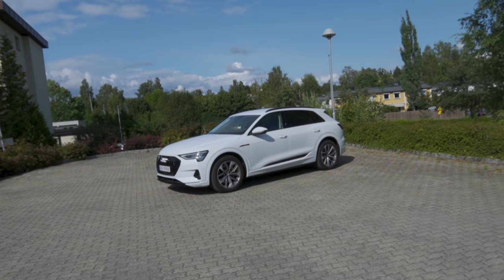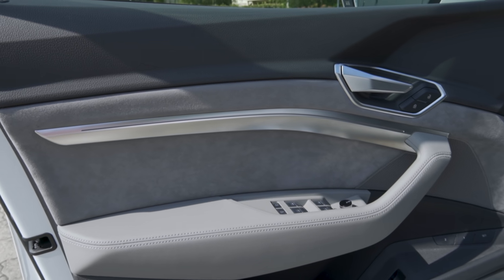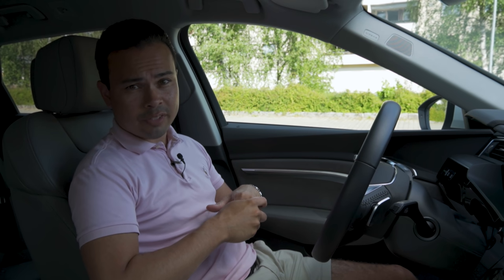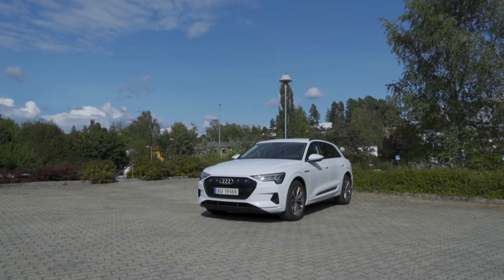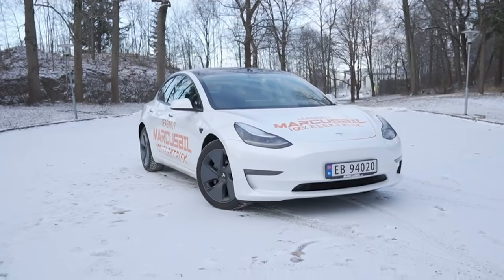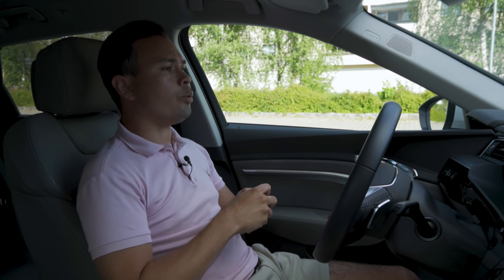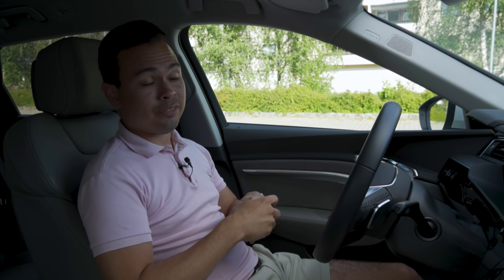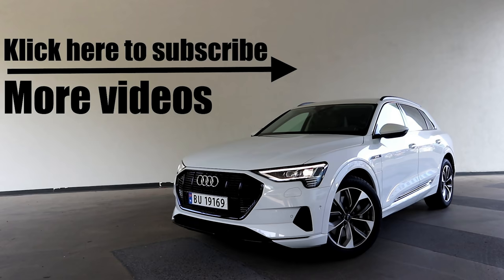Why I'm selling My Audi E-Tron After Only 11 Months...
I drive from Oslo to Genova in Italy in five days, a total of 4500km in the Polestar 2.

Krisrifa @ Instagram
Riisfalch @ Snapchat